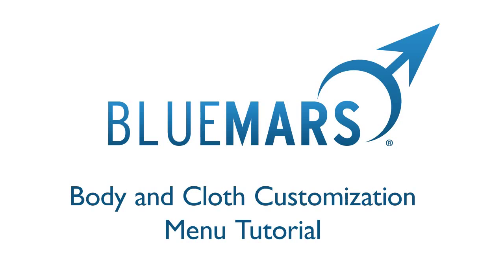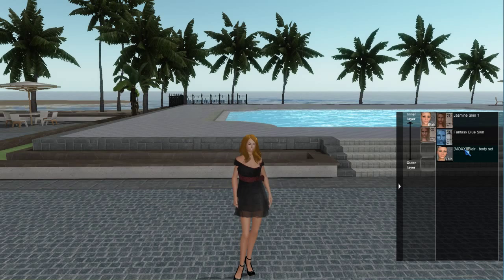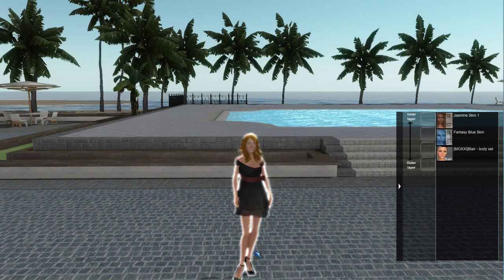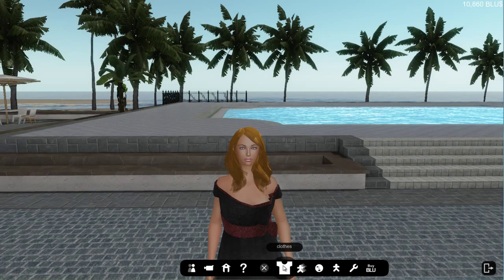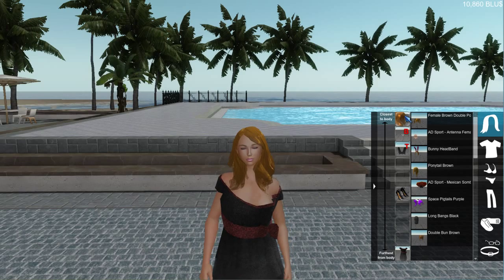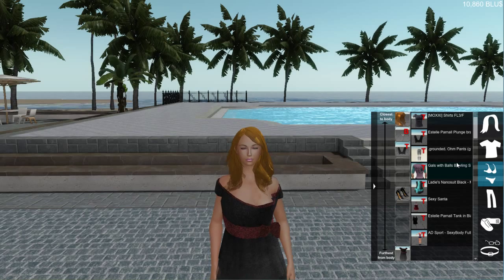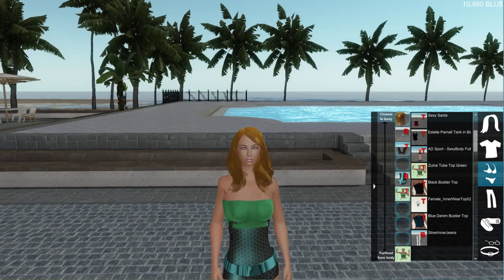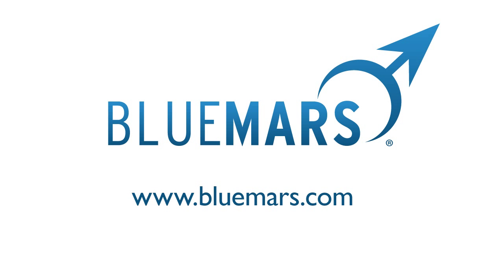Blue Mars Body and Clothing Customization Menu Tutorial.mp4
Watch in Hd! Just a quick once-through of our new body and clothing customization menus!